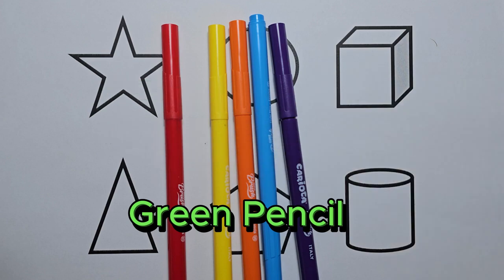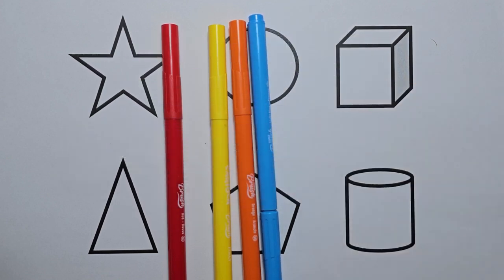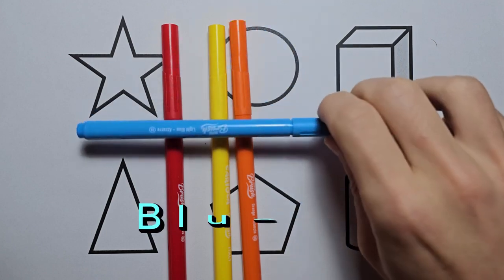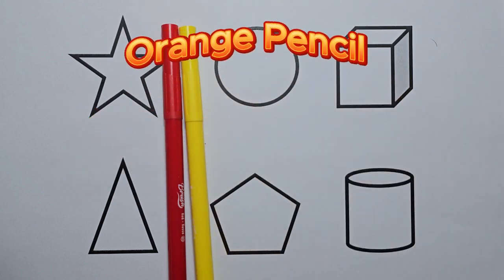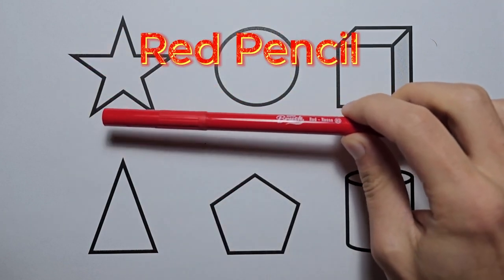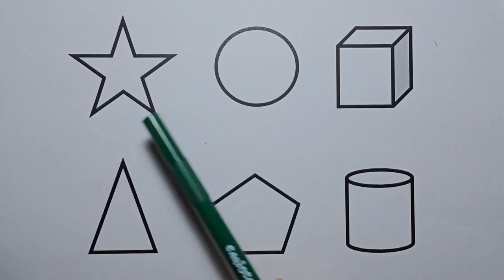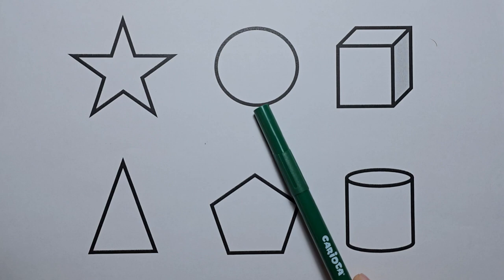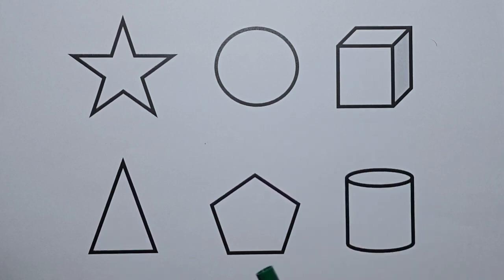Preschool Learning Videos Let's Learn Geometric Shapes Educational Videos for Kids